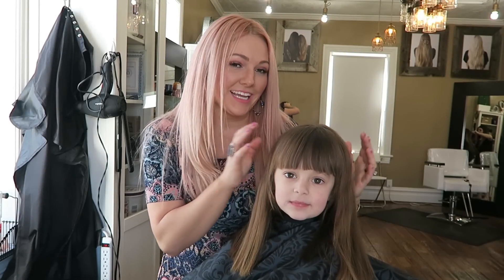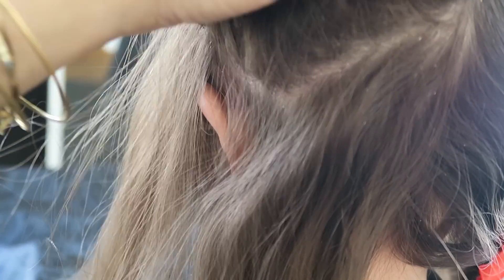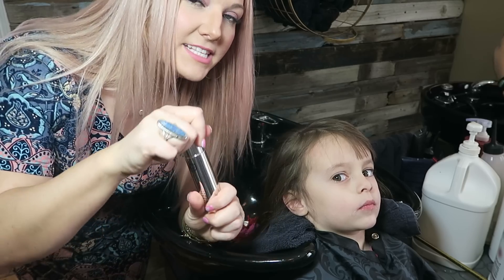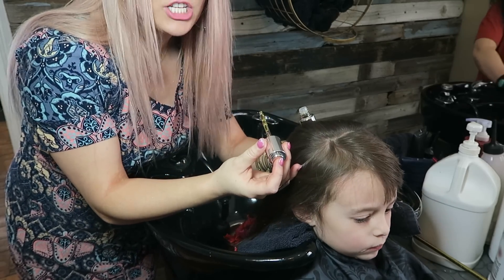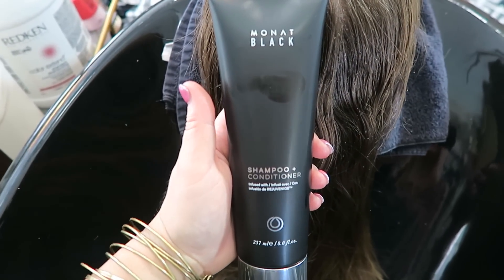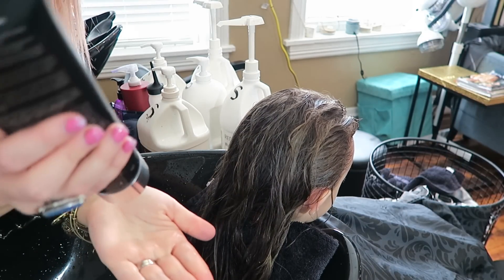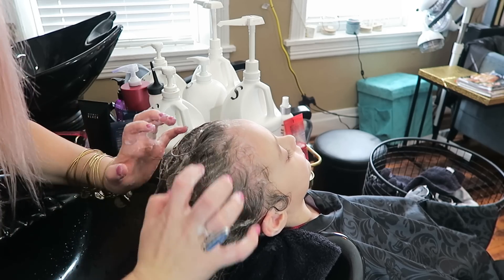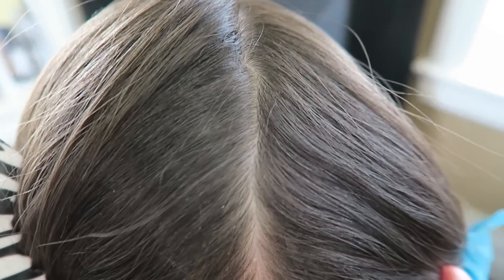DRY SCALP TO HEALTHY SCALP USING MONAT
I love that I can offer amazing products that can actually WORK!! Little savannah who is 4 has dealt with a itchy dry scalp ever sense they can remember, I am SOOO excited to see the power of Monat work on her cute little head!!! This stuff is legit my friends!